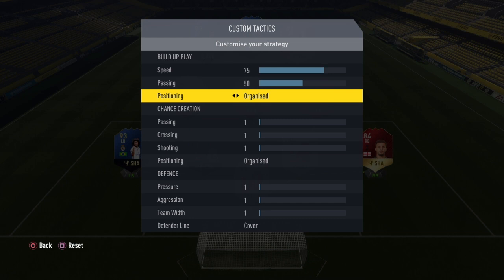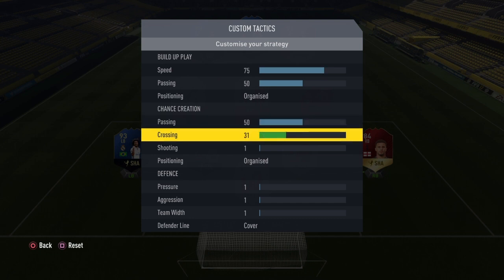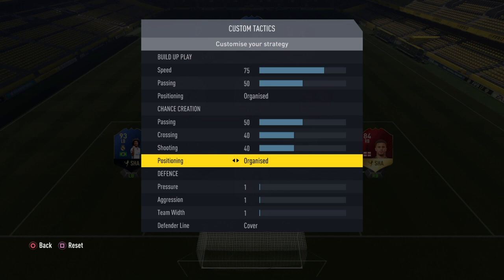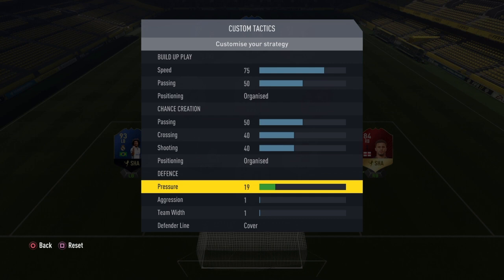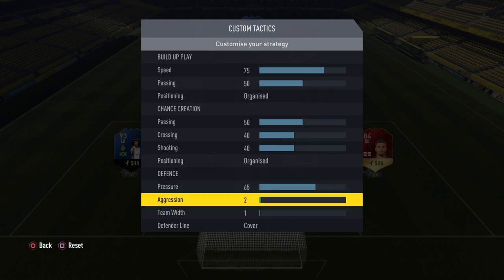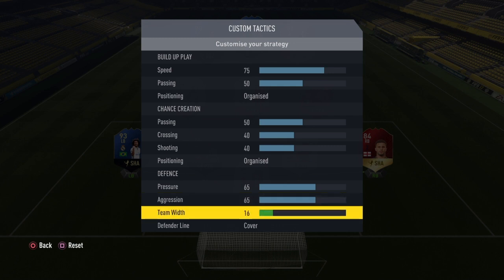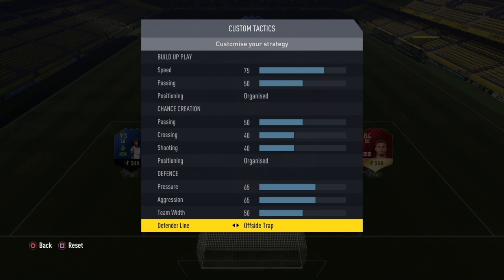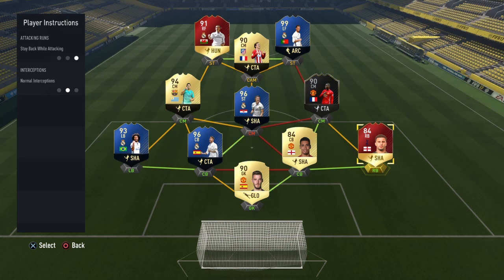BEST FIFA 17 CUSTOM TACTICS & PLAYER INSTRUCTIONS TO GET 40/40 IN THE WEEKEND LEAGUE!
Here it is, after popular demand, my custom tactics and player instructions, try them out and let me know what you think!